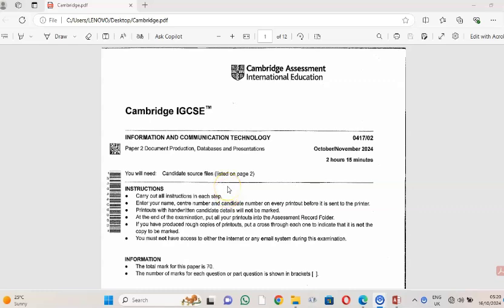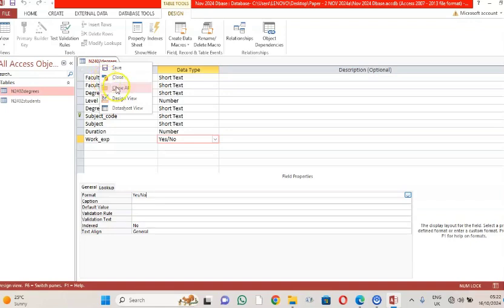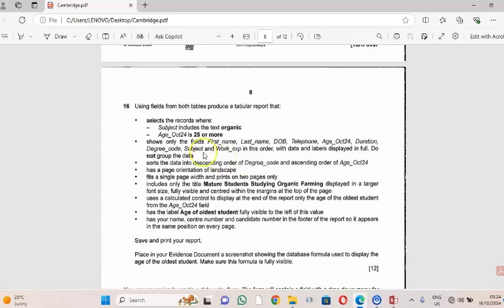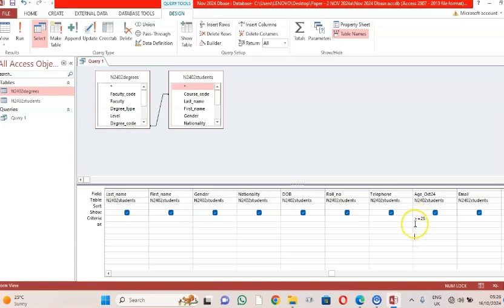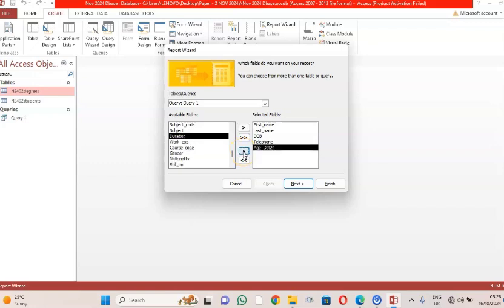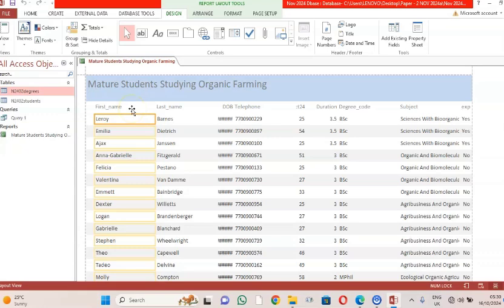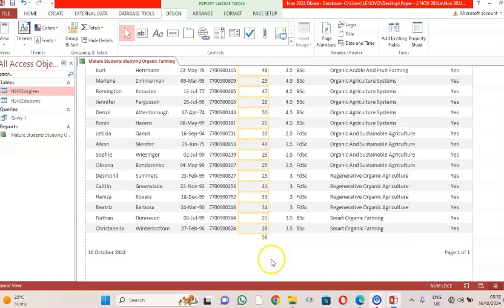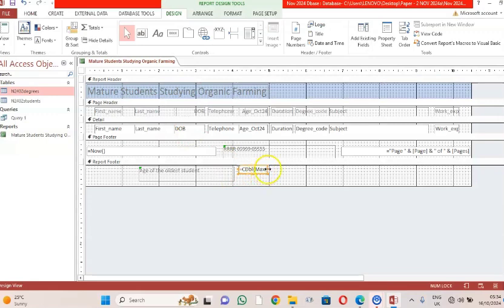IGCSE ICT (0417) November 2024 P2 Database - Report Task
# IGCSE ICT
# Databases using MS Access
# Report Manipulation
# Tables and Queries